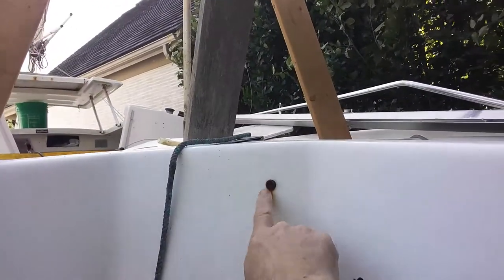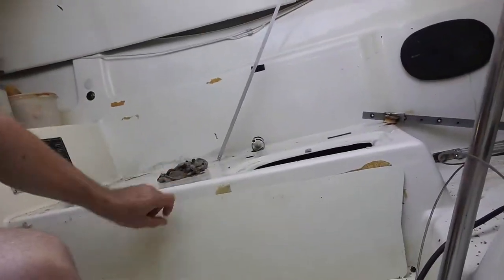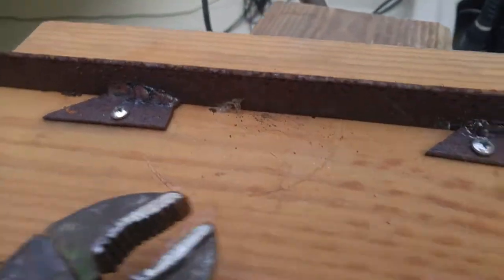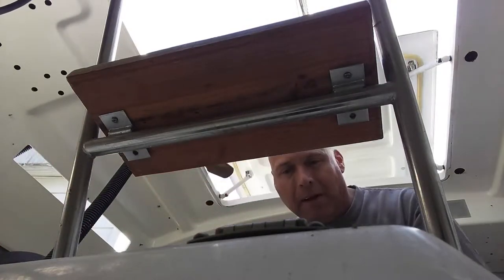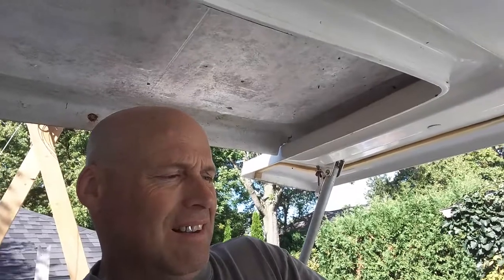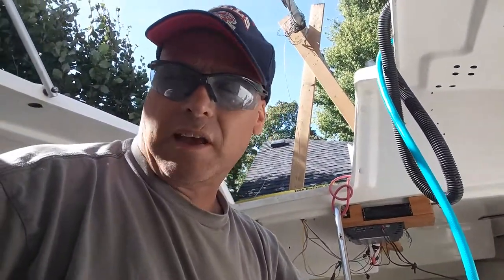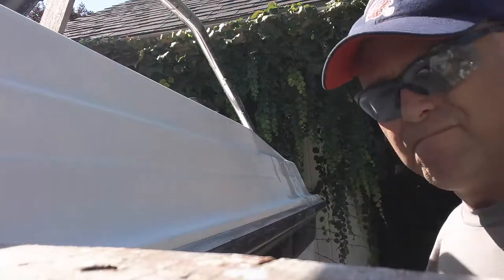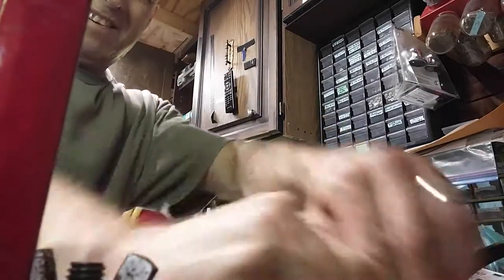How Many Companionway Steps